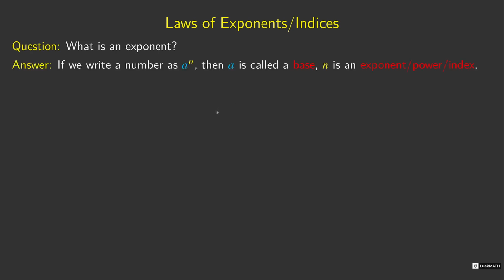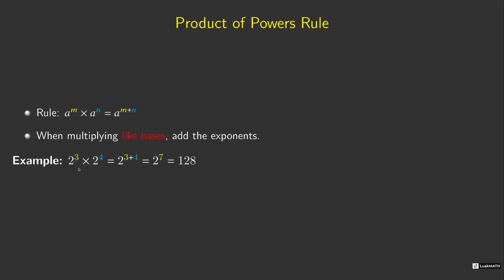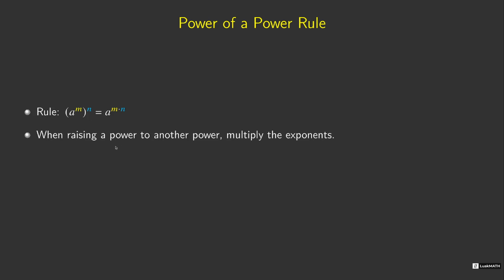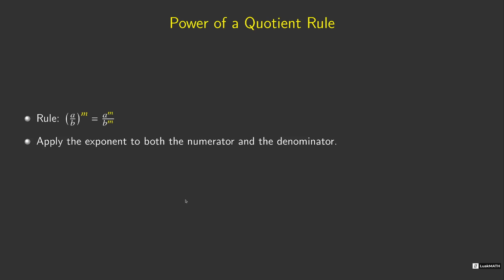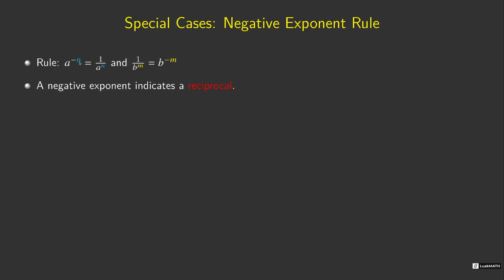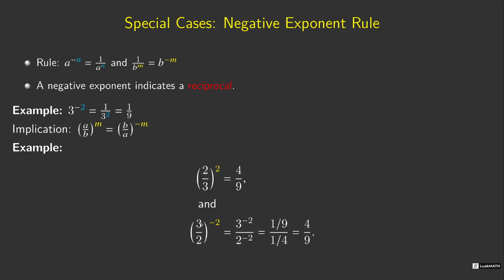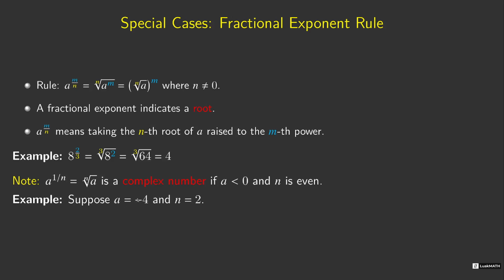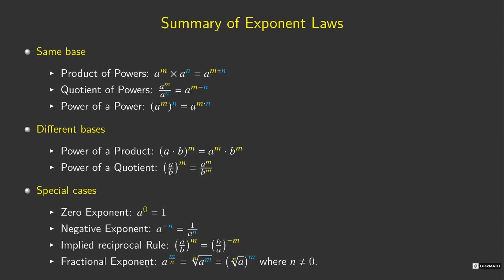V002: Laws of exponents/indices in mathematics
Master the laws of exponents with this easy-to-follow video! Whether you're a student or just brushing up on your math skills, this video will help you understand:
What exponents are and how they work
The Product of Powers Rule
The Quotient of Powers Rule
The Power of a Power Rule
The Power of a Product Rule
The Power of a Quotient Rule
Special cases like zero, negative, and fractional exponents
You'll also find step-by-step example to make these concepts crystal clear.